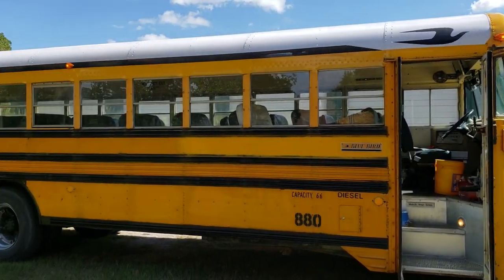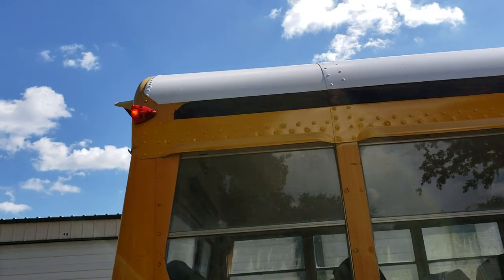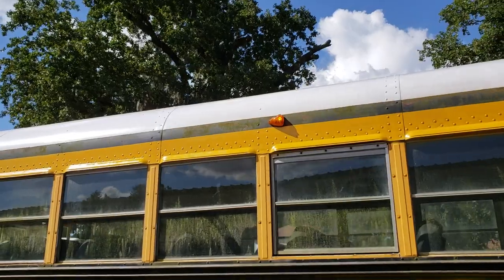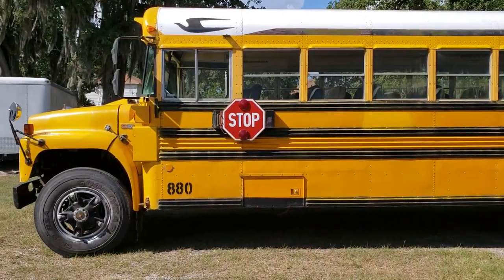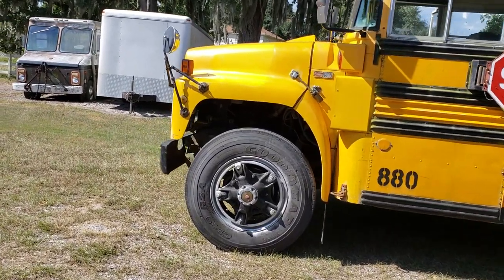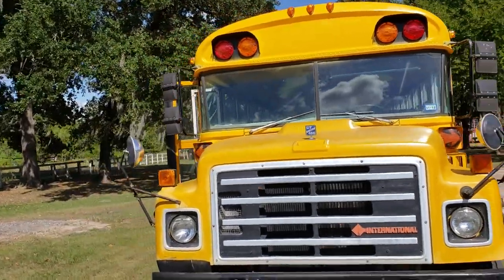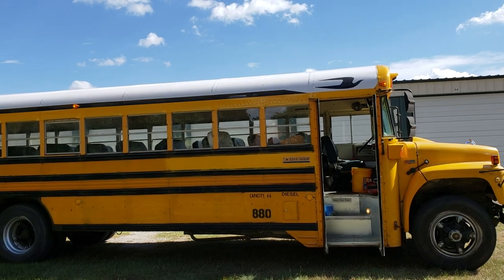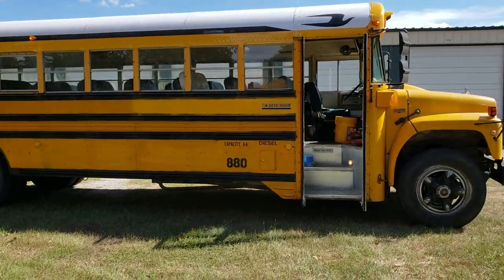More painting on the Blue Bird roofline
Prepping for the streamer